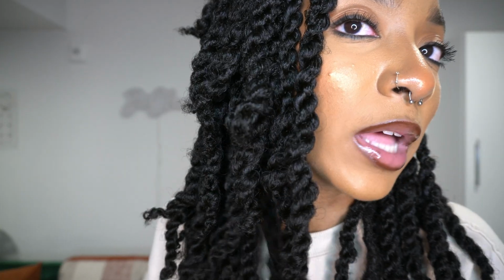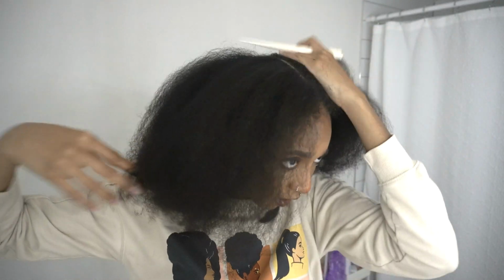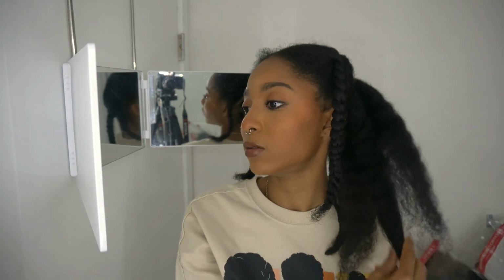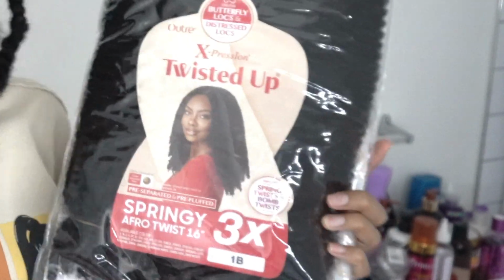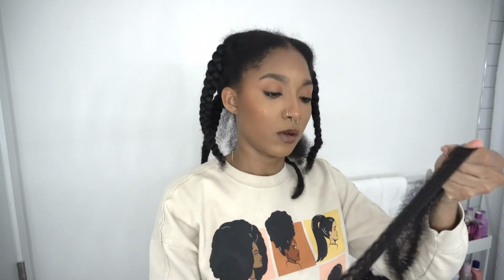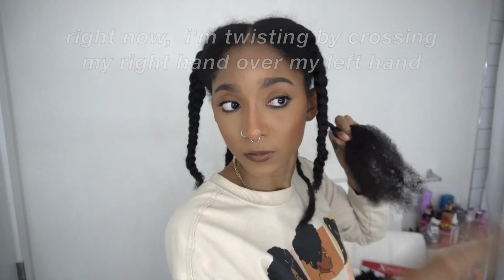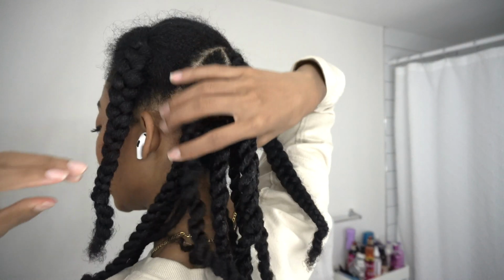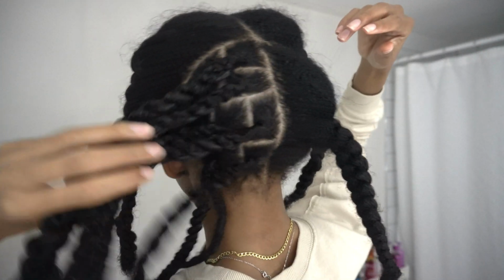HOW TO: Chunky Twist on Natural Hair protectivestyles Tutorial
Wanna learn how to do chunky twists that look exactly like your natural hair? Keep watching! This may be one of my favorite protective styles yet.

Products used: linked below ⬇️⬇️⬇️
3-way mirror
Exact hair I used